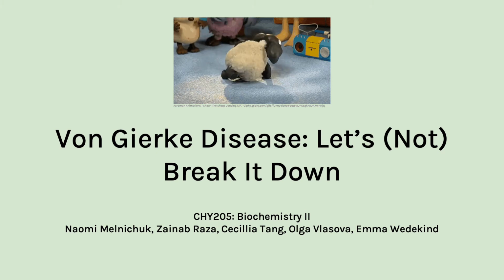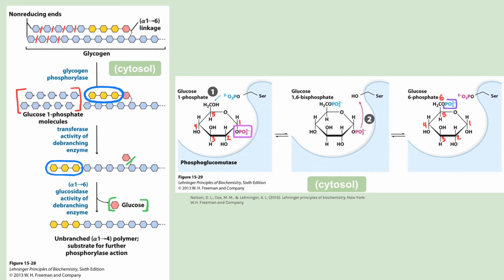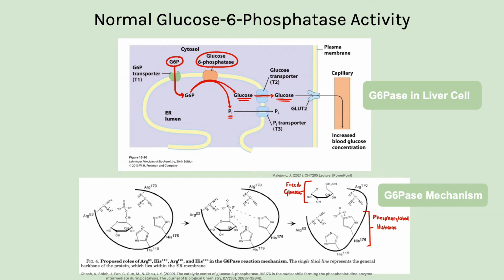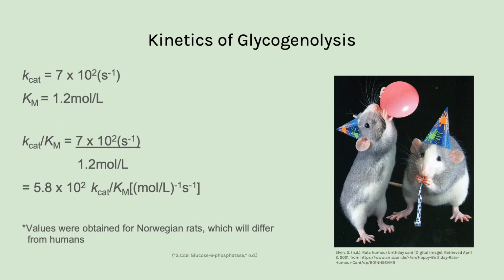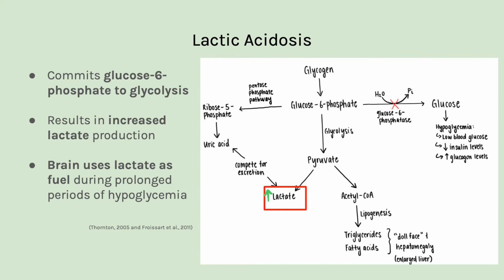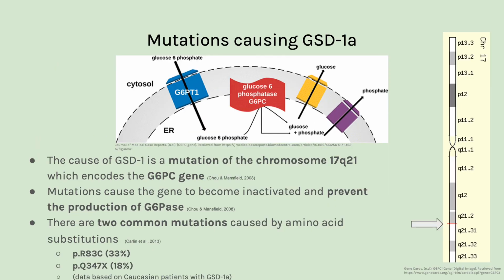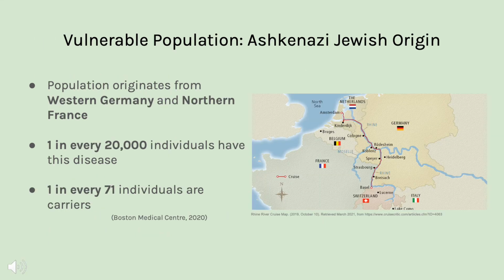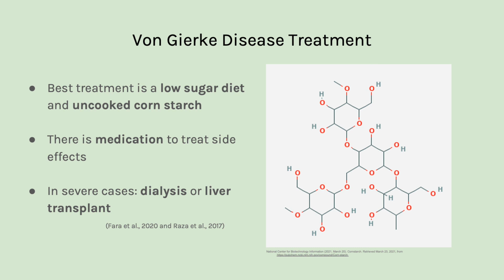Von Gierke Disease - Group 6 - CHY205